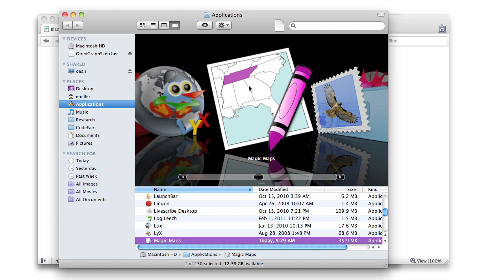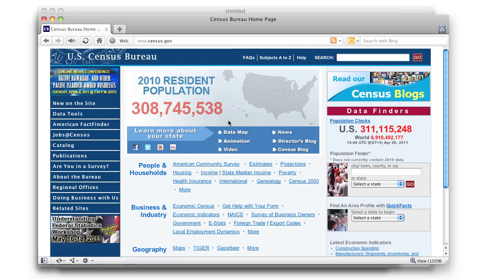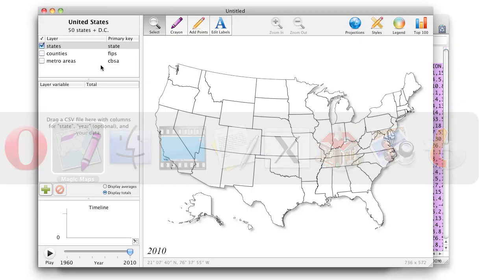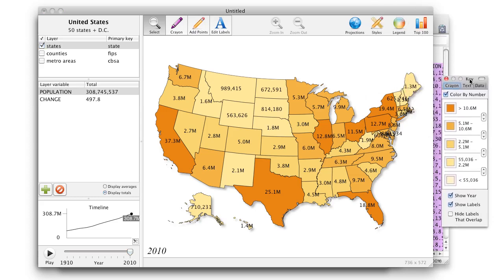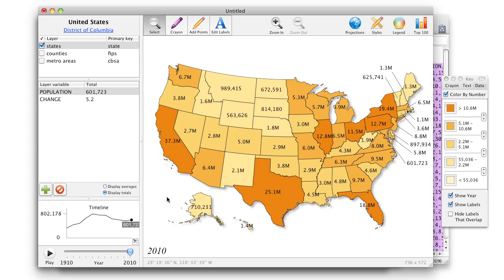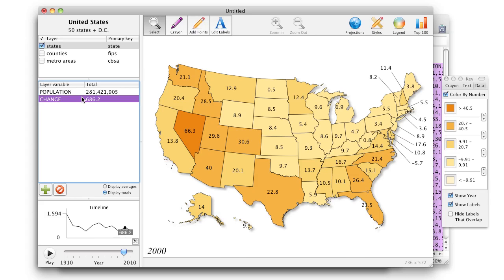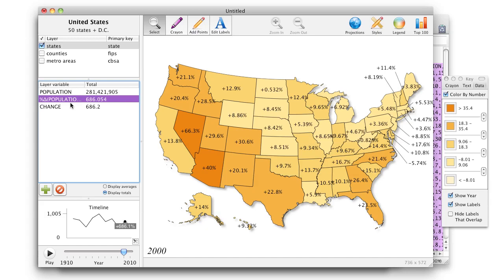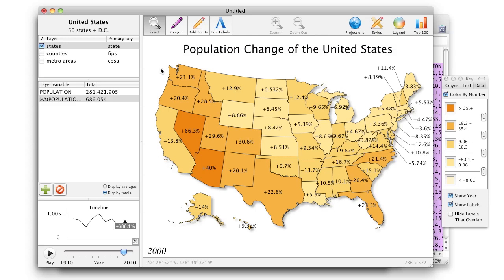Magic Maps: U.S. Population Tutorial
In this video, we import data from the U.S. Census into Magic Maps to create an interactive population map of the U.S.